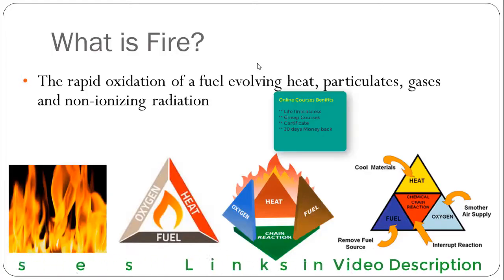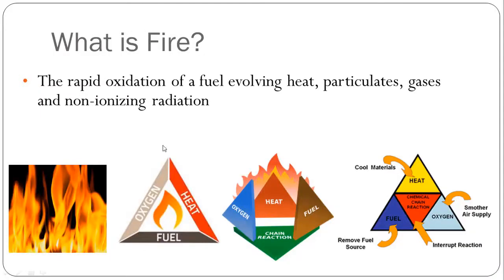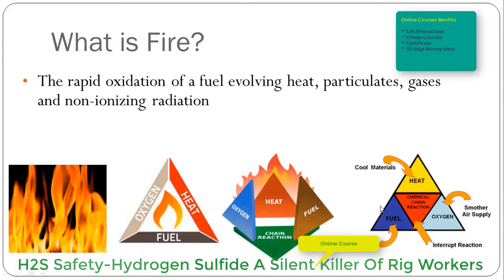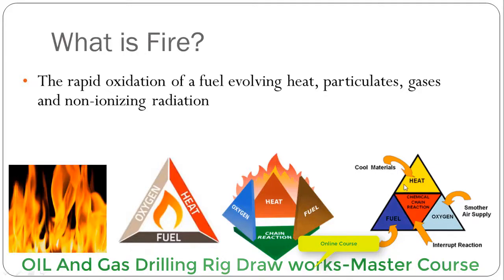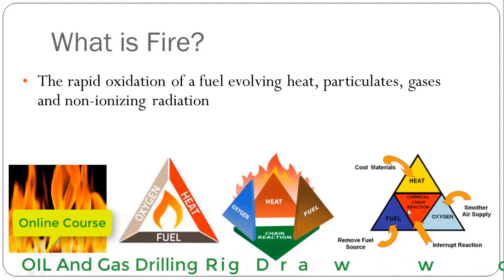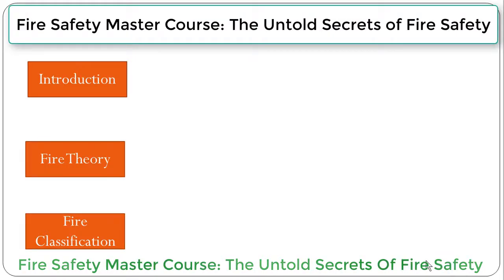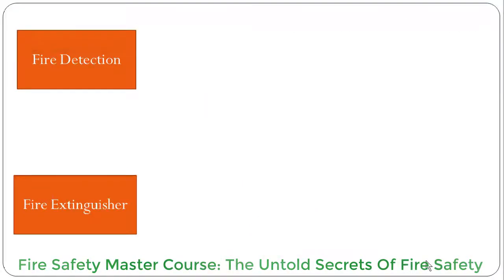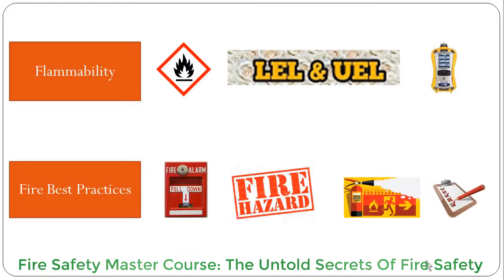fire Chemistry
Fire chemistry is utmost important  to understand for better skills to overcome fire hazard. Therefore in fire safety based on fire chemistry. The purpose of fire safety is to protect human life, building, factories and assets.In this video I walk through of fire chemistry.Fire chemistry constitute of four elements which are  Fuel, Oxygen,heat and chain reaction. If we illuminate any one of these four elements of fire chemistry,it mean we overcome fire and extinguish fire successfully.